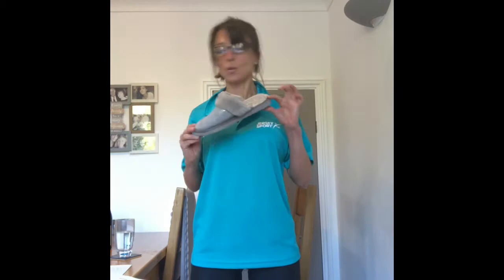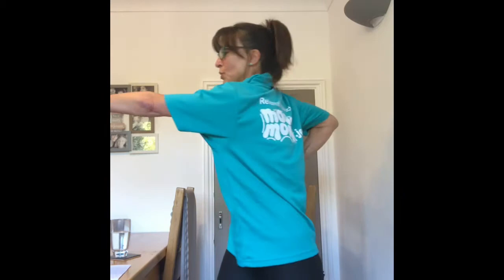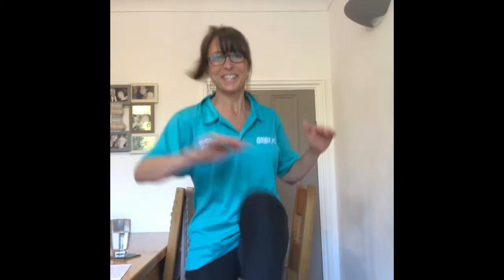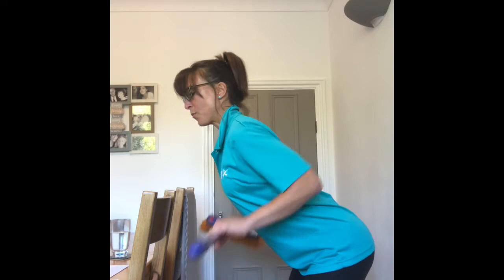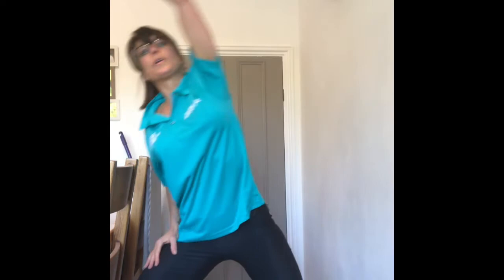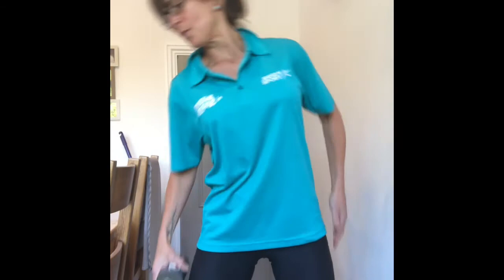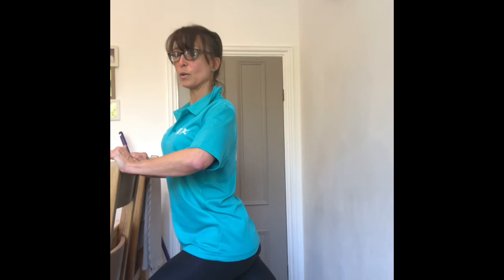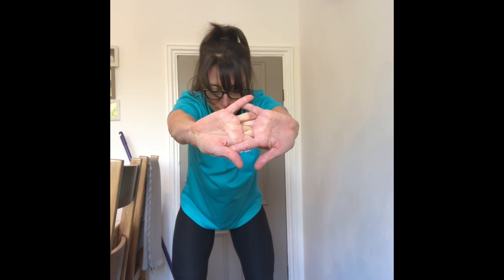Jane Hall Move More - exercise at home using everyday objects